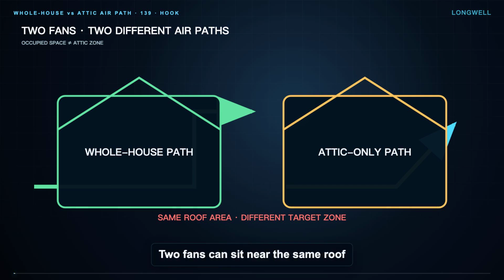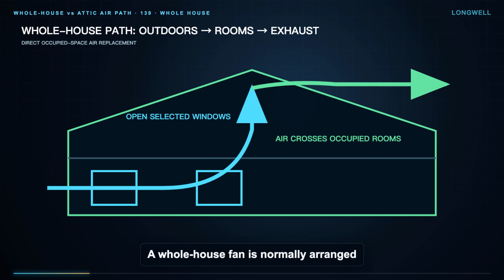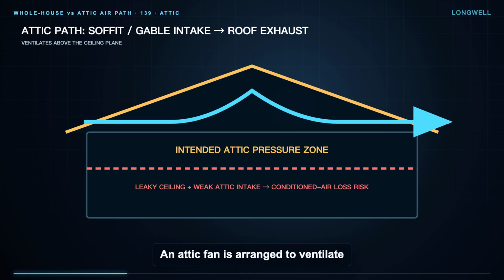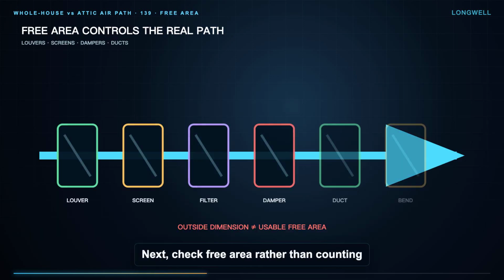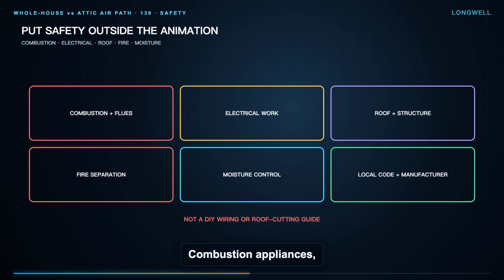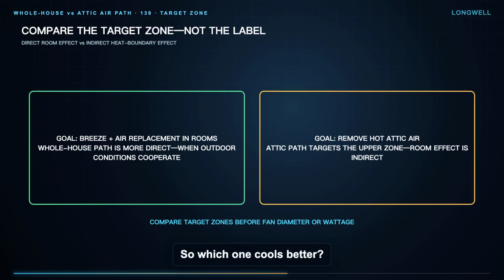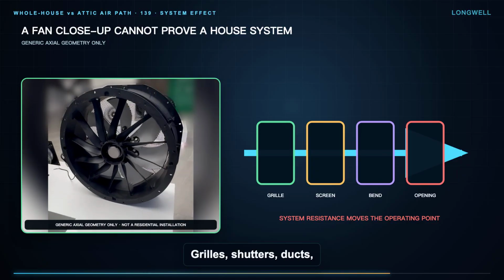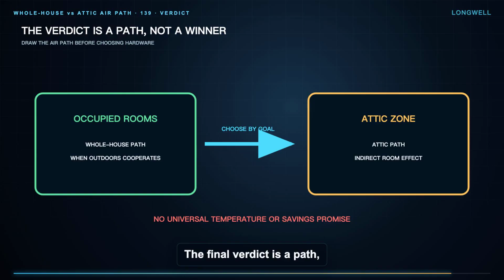Whole House Fan vs Attic Fan: Which Cools Better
# YouTube package — Topic 139 EN

## Title

Whole House Fan vs Attic Fan: Which Cools Better? Follow the Air Path

## Description

A whole-house fan and an attic fan may sit near the same roof, but they target different pressure zones. This visual guide follows each airflow path, explains when outdoor conditions help or hurt whole-house ventilation, shows why intake and exhaust free area matter, and gives homeowners and contractors a five-input decision card.

The practical answer: a properly planned whole-house path acts more directly on occupied rooms when outdoor temperature, humidity and air quality cooperate. An attic fan targets the attic and can influence the heat boundary indirectly; it does not automatically flush or cool living rooms. There is no universal temperature, savings, coverage, sound or payback promise.

Safety note: combustion appliances, flues, fireplaces, attached garages, electrical work, roof penetrations, structure, fire separation, moisture and local codes require site-specific professional review. This video is not a DIY wiring or roof-cutting guide.

Company-owned roof-hardware reference images are shown as category context only. The short axial-fan clip shows generic rotor/housing geometry only; it is not a residential installation example and supports no model or performance claim.

## Chapters

00:00 Two fans, two air paths
00:31 Start with the pressure boundary
01:02 Whole-house airflow path
01:33 Attic airflow path
02:05 Outdoor-condition gate
02:39 Free area and resistance
03:13 Safety boundary
03:46 Compare the target zone
04:18 Roof hardware context
04:53 System effect
05:27 Five-input decision card
06:02 Verdict: choose the path

## Thumbnail text

WHOLE HOUSE vs ATTIC
FOLLOW THE AIR PATH

## Pinned comment draft

Before comparing fan size, write down five inputs: target zone, acceptable outdoor window, verified intake free area, verified exhaust path, and the required safety/code review. Which one is still unknown in your project?